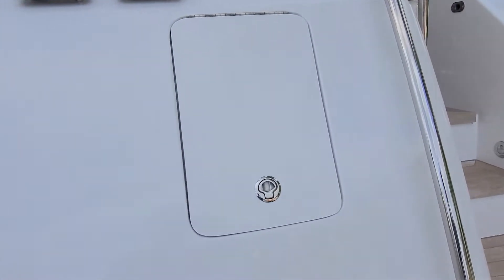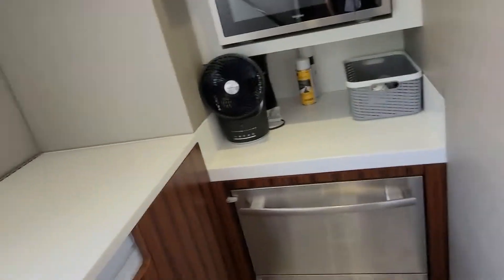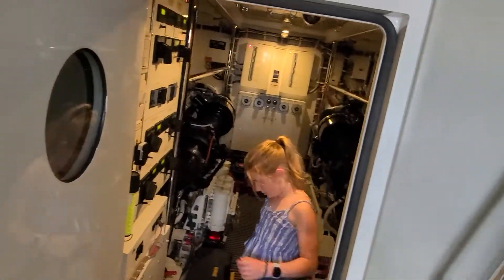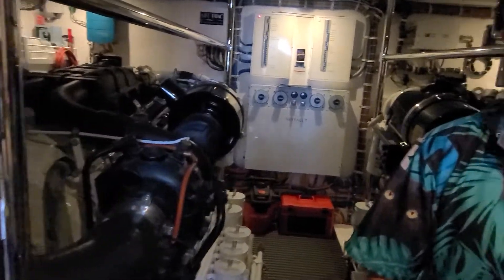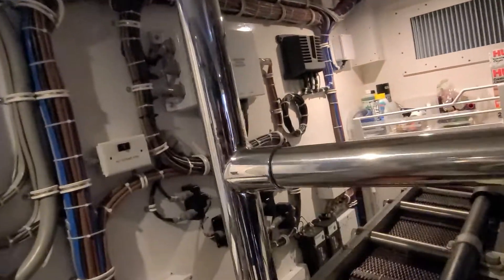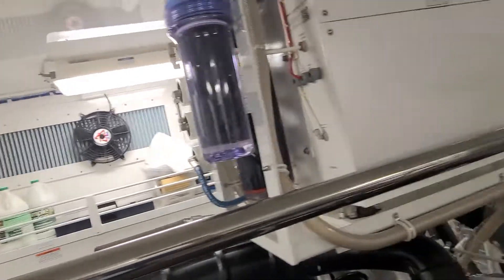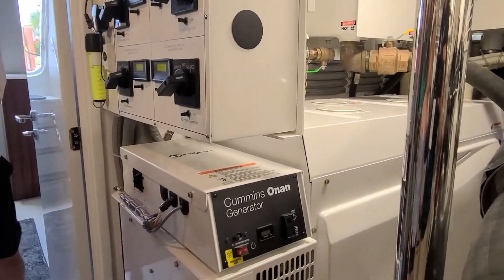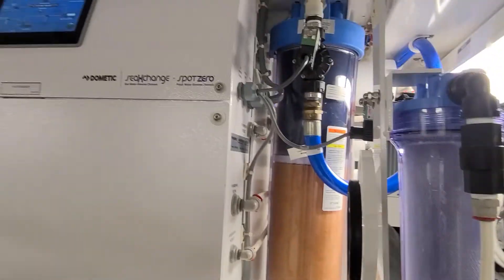Panacera 75 - Pt.2